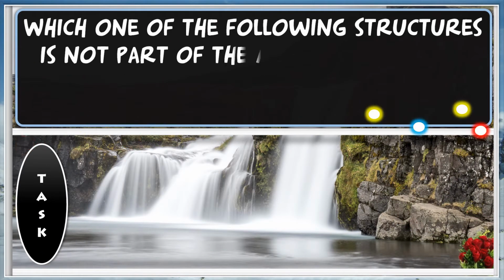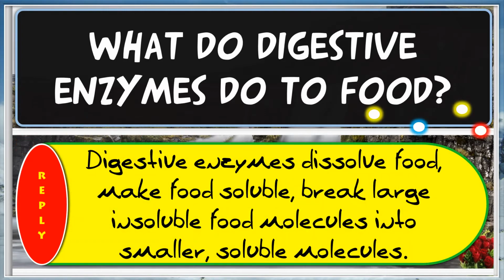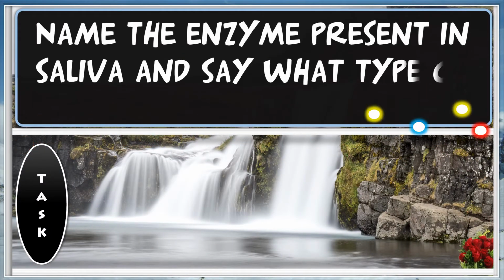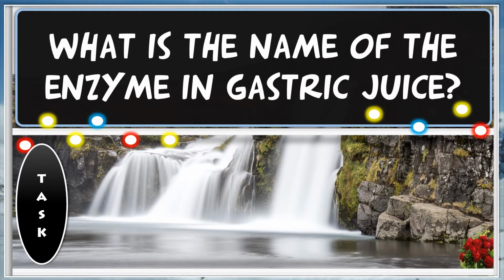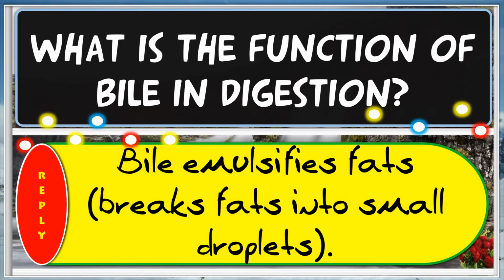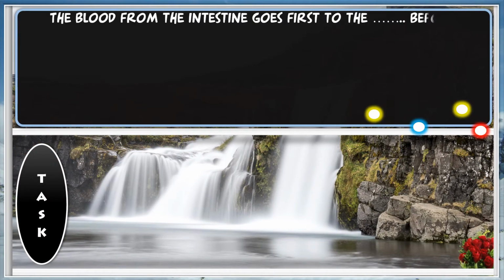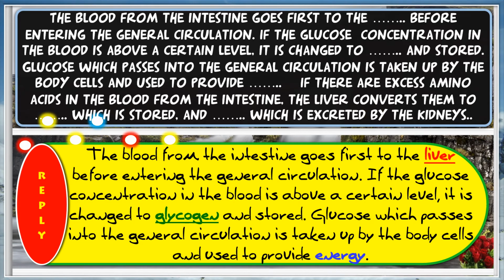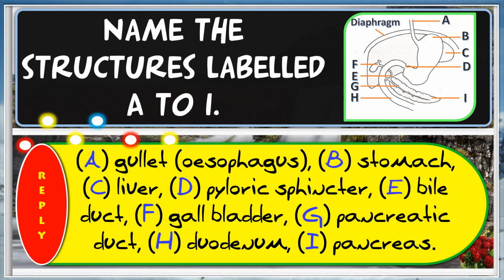Digestion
Fill in the missing words..
   The blood from the intestine goes first to the …….. before entering the general
circulation. If the glucose  concentration in the blood is above a certain level, it is changed to …….. and stored. Glucose which passes into the general circulation is taken up by the body cells
and used to provide ……..
   If there are excess amino acids in the blood from the intestine, the liver converts them to
…….. which is stored, and …….. which is excreted by the kidneys..